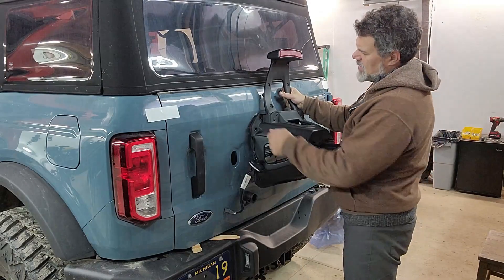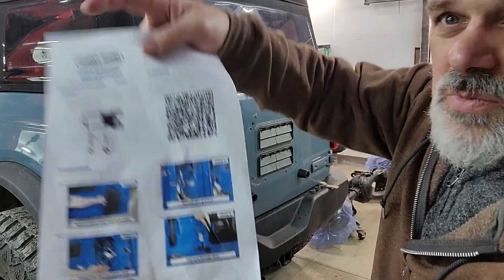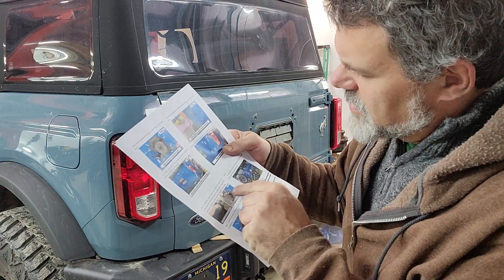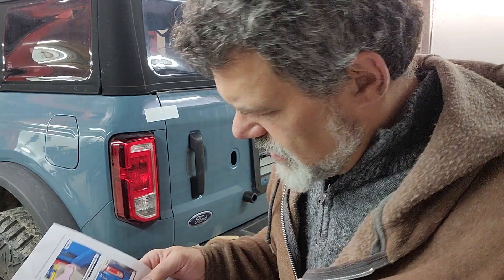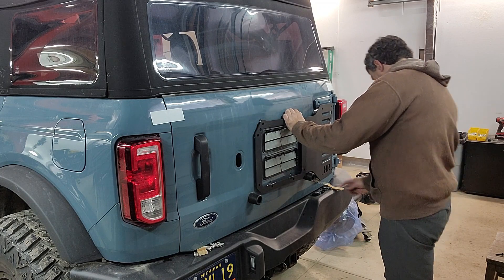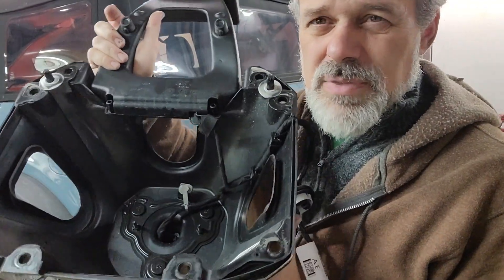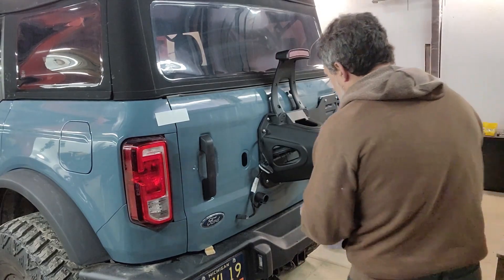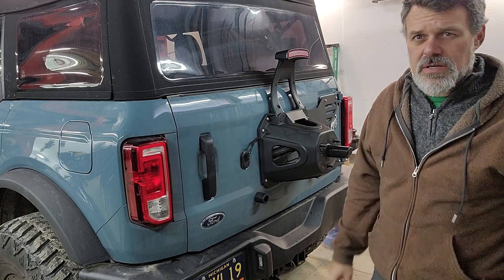21+ Bronco Spare Tire Carrier Reinforcement Install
In this video I install the Hook Road spare tire mount reinforcement and give my first impressions.

For custom and bespoke products hand made right here in the U.S.A. check us out here: